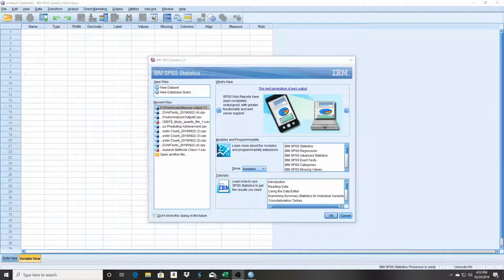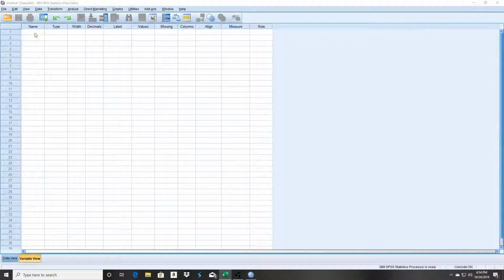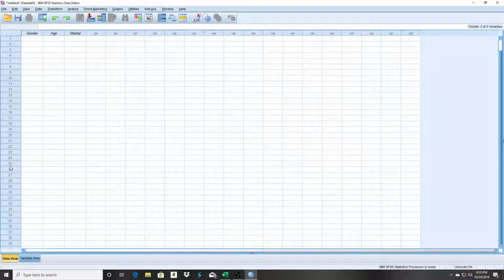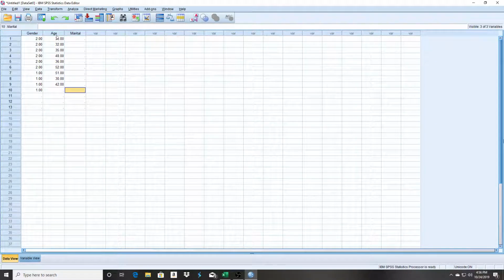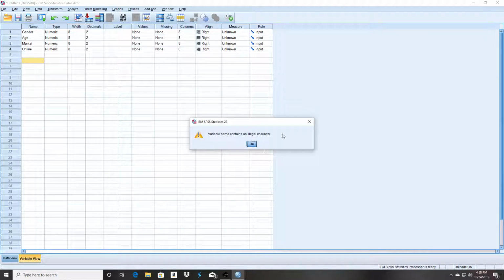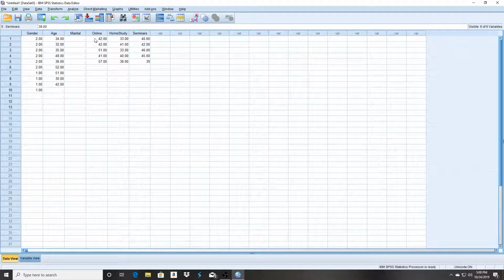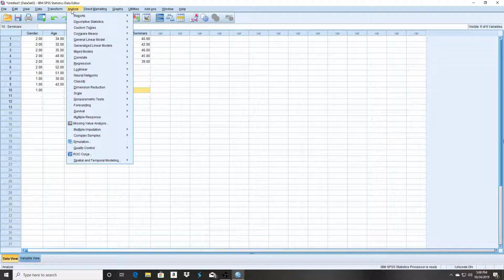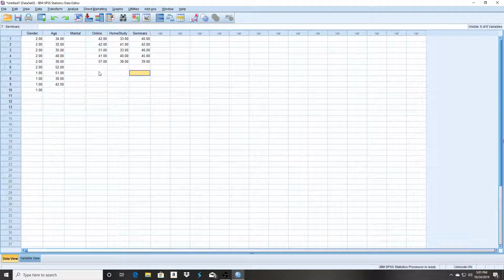Mary Data File